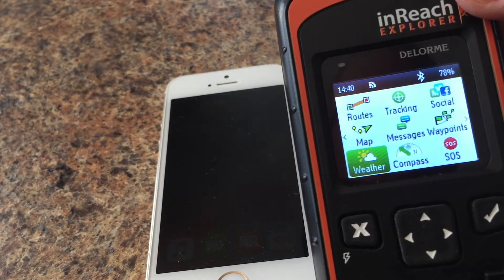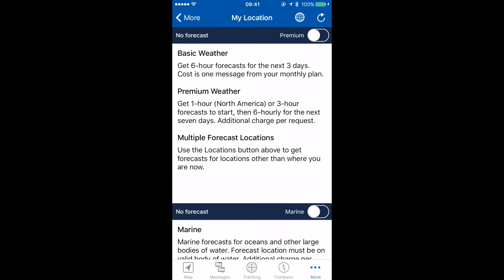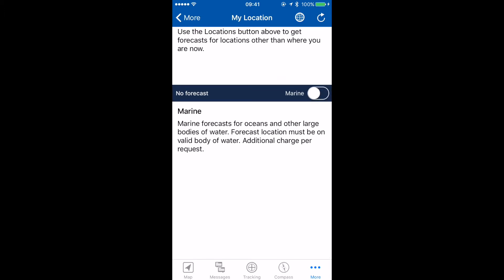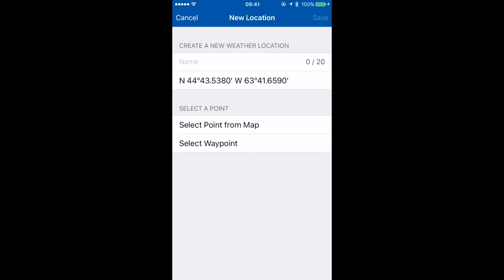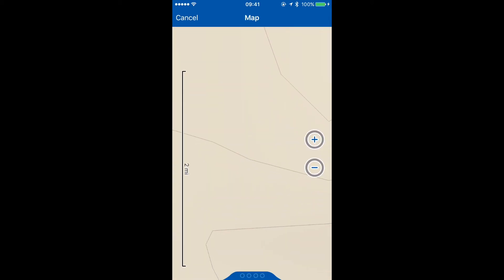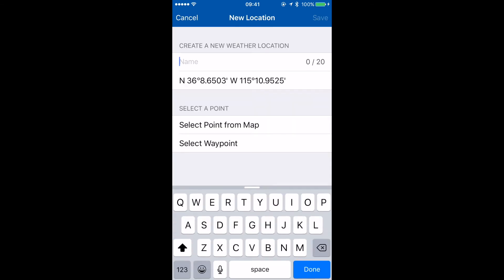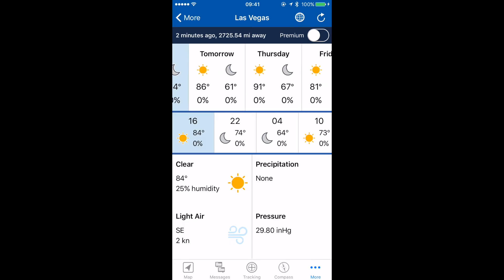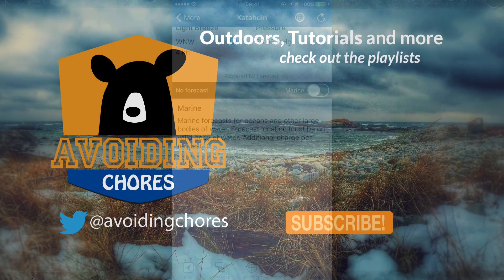Garmin inReach - Weather Forecast Using Earthmate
With your smartphone paired to an inReach SE or inReach Explorer, you can use the Earthmate app to request weather forecasts. In order to take advantage of this feature, your inReach and smartphone app needs to be using the most up to date versions.

Once updated, you will see in the Earthmate app under the MORE section the new WEATHER ICON.

By default, you can request weather from your current GPS position. However you can also add multiple locations either by manually entering GPS coordinates, existing waypoints or your current position. Click on the GLOBE ICON to manage your locations.

Don't forget that you will need to be paired with your inReach for this feature to work.

Once you have your location selected, you can tap on the REWIND ICON to request forecasts. Note that for each location, each forecasts will cost a message on your plan.

When you are ready to request a weather forecast, just select GET FORECAST. Based on your location, tree coverage it might take a few minutes to send & receive the forecast. You will be alerted similar to a text message.

You can change the type of forecast at location creation time. You have the following options (note that each forecast location costs a message as part of your plan)

Basic - The Basic forecast includes temperature, precipitation, wind speed and direction, and atmospheric pressure details for three days in six-hour intervals.

Premium - The Premium forecast includes temperature, precipitation, wind speed and direction, and atmospheric pressure details for seven days. The first 24 hours include one-hour forecasts, the second 24 hours include three-hour forecasts, the third 24 hours include six-hour forecasts, and the remaining four days include 12-hour forecasts. One-hour intervals not available outside of North America.

Marine -  Note you & the device needs to be on an actual body of water for this type. Includes wave height, current, and visibility details. Source: OCENS

What better way to avoid chores than to watch videos from an array of related topics based in Nova Scotia. Starting from the outdoors with hiking, product reviews, bushcraft, outdoor skills & GPS tutorials. We even include Garmin GPS tutorials for runners. And after all that activity, you'll probably want a cool beer to quench your thirst.

UPLOAD SCHEDULE
Sunday - Monday = New upload